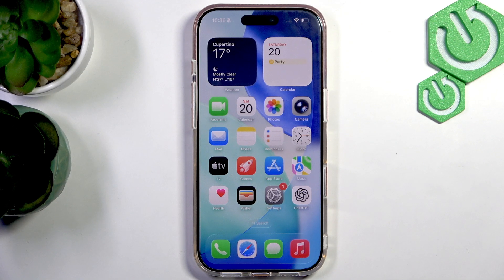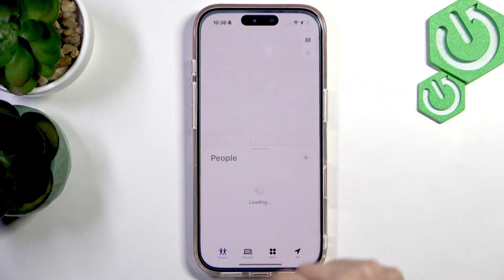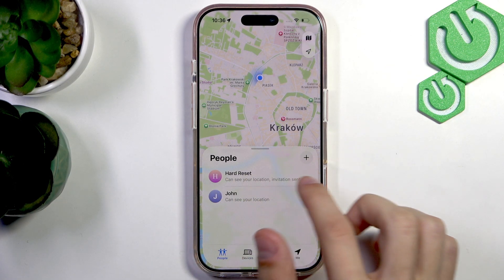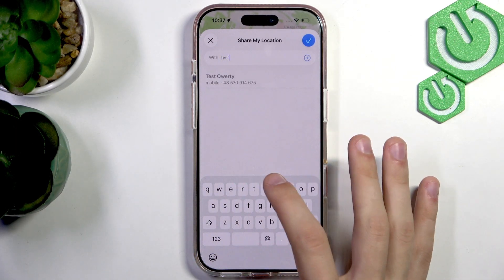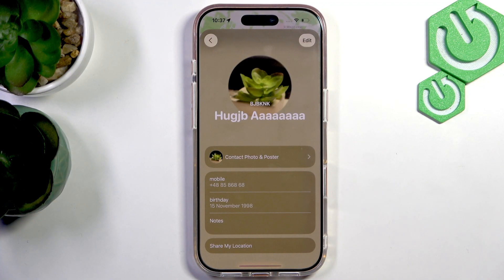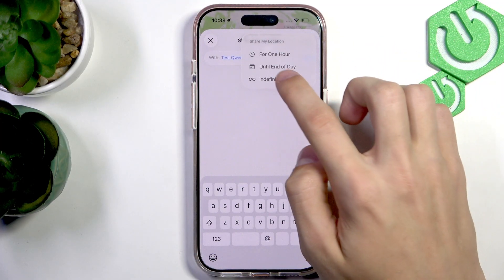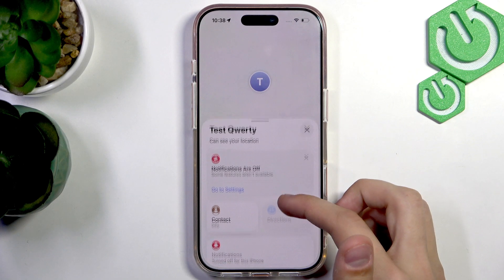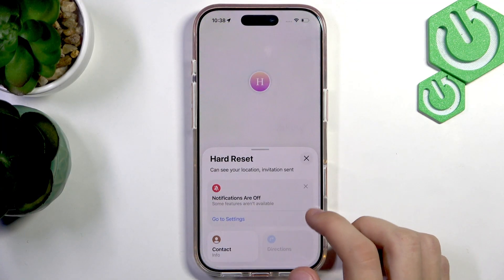iPhone 17 Pro – How to Share Location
If you want to let friends or family know where you are, sharing your location on the iPhone 17 Pro is quick and easy. In this video, we show you step-by-step how to use the Find My app to share your real-time location with others. You’ll learn how to add people, choose how long to share your location, and even request someone else’s location. Whether you need to meet up, keep loved ones updated, or just want to use the location sharing feature on your iPhone 17 Pro, this guide covers everything you need to know. The Find My app comes pre-installed on your device, making it simple to start sharing your location right away.

How to share location on iPhone 17 Pro?
How to use Find My app to share location on iPhone 17 Pro?
How to request someone’s location on iPhone 17 Pro?

0:00 Introduction
0:08 Open Find My app
0:18 Allow location access and notifications
0:30 Add people to share location
0:55 Select contacts and share location
1:12 Choose sharing duration
1:33 Confirm and start sharing
2:11 Request someone else’s location
2:33 Ending and tips